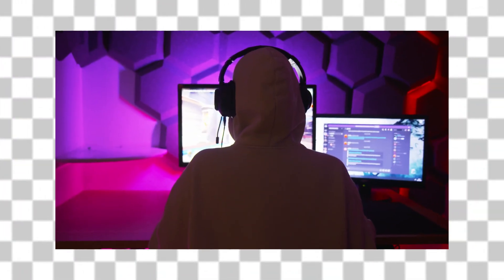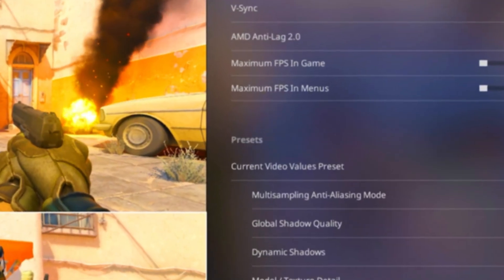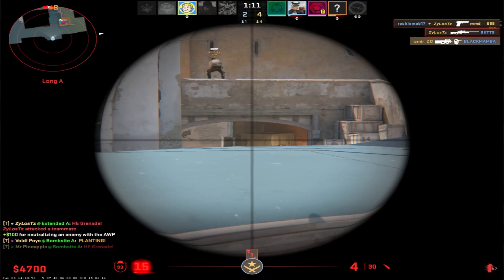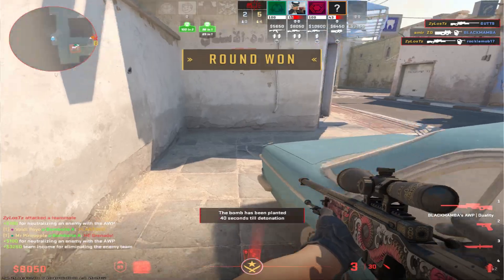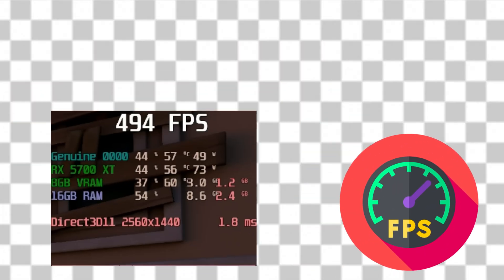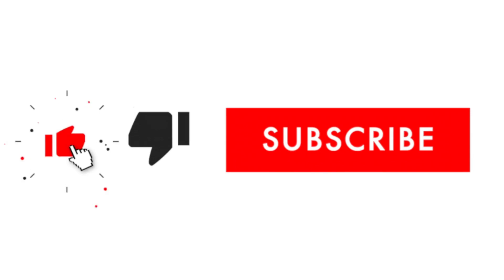PRO Gamer Shares TOP CS2 Settings For MAXIMUM FPS On LOW END PC! 📈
Want to Maximize FPS? - best visibility? And the best settings with the lowest input latency and fix stuttering? This video will teach you guys how to optimize Counter strike 2 with a settings guide for the best increases possible to boost fps reduce lag stop stuttering fix spikes and improve visuals with the best competitive settings, helping boost Counterstrike fps low-end, This guide heavily focuses on properly balancing your system by improving fps but more importantly, minimizing to reduce input lag within cs go 2 fps boost, csgo stuttering fix, counterstrike 2 fps boost and other fixes such as cs2 crash fix, counterstrike go 2 low fps and overall CS2 optimization all in this, csgo guide, CSGO settings, new world fix, - all included!

2nd Title: 📈 CS2 LOW END PC FPS BOOST & SETTINGS GUIDE (Potato PC Settings For HIGH FPS) | Counter-Strike 2